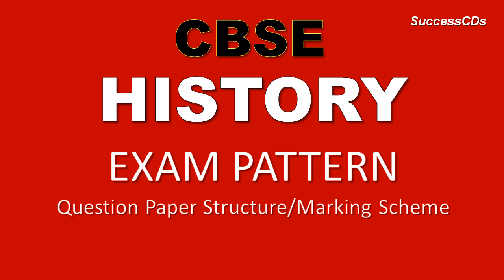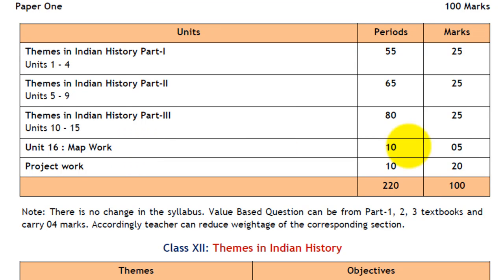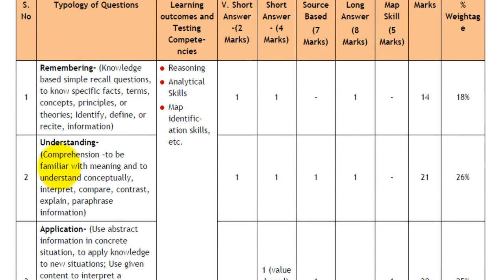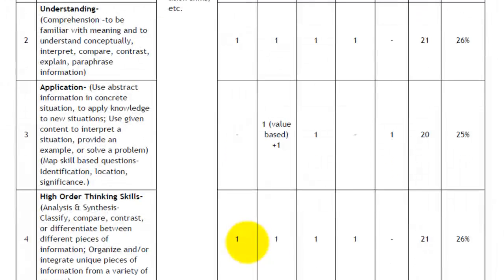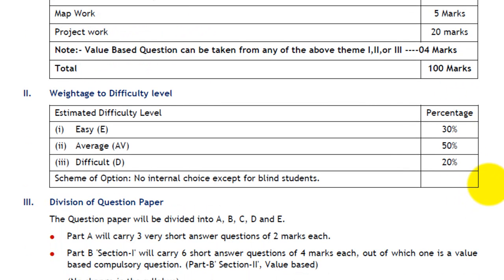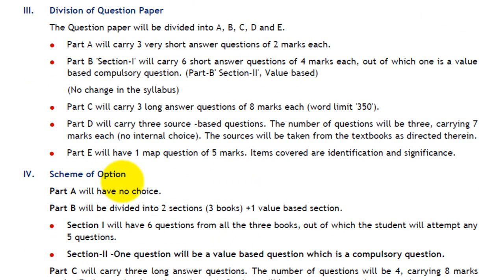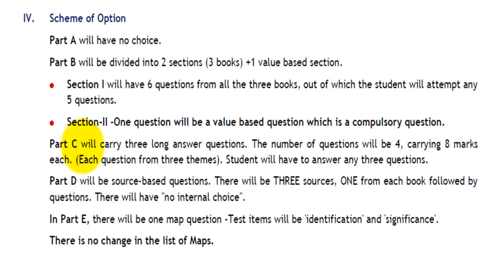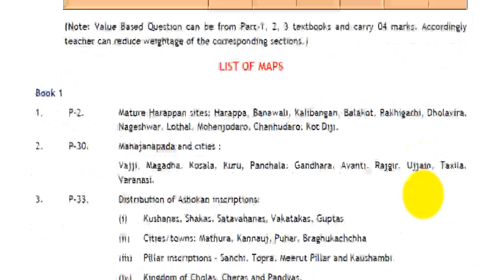CBSE Class 12 History Exam pattern and Marking Scheme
CBSE Class 12 History Exam pattern and Marking Scheme  from SuccessCDs Education